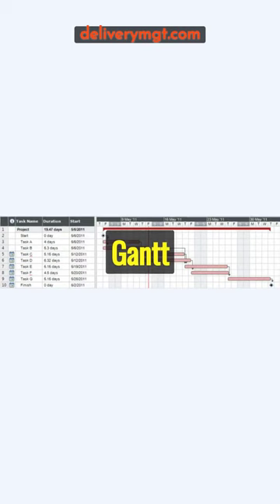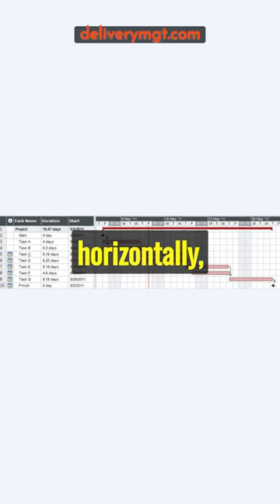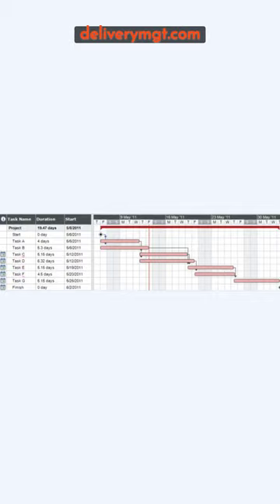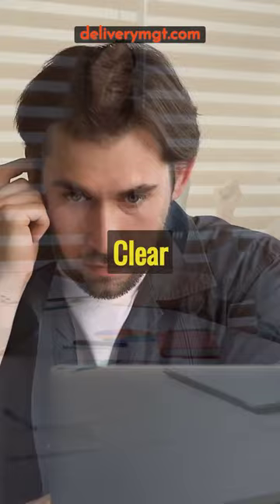PROJECT MANAGEMENT 📈 What is a Gantt chart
🚀 Welcome to Delivery Management - Your go-to channel for IT and project management 🚀

Delivery Management is dedicated to providing you with comprehensive insights, practical tips, and expert guidance in the world of Project Management & IT.
Whether you're a seasoned professional, a tech enthusiast, or a curious learner, this channel is your one-stop-shop for mastering the latest trends, best practices, and cutting-edge tools in IT and project management.
Master the art of project planning, execution, and delivery. Learn proven methodologies, agile practices, and effective leadership strategies.